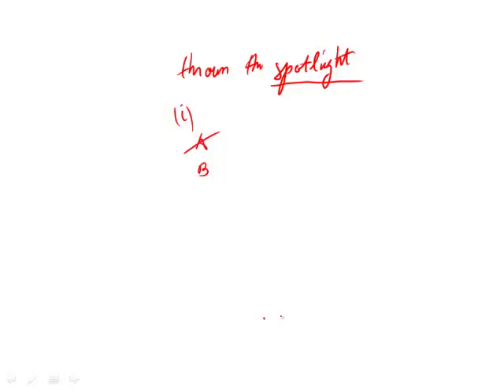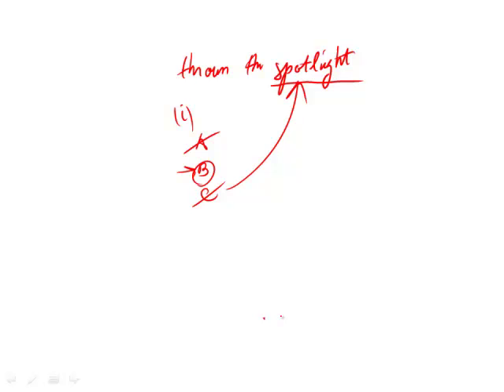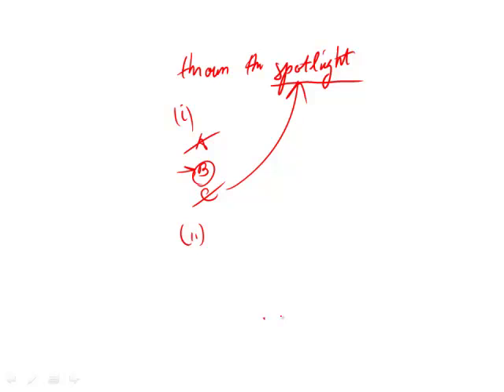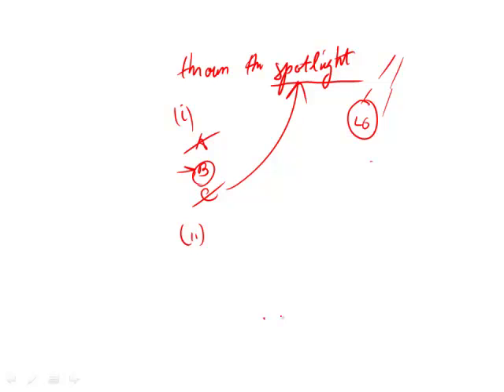Official Guide for Revised GRE: Section 3 - Question 7